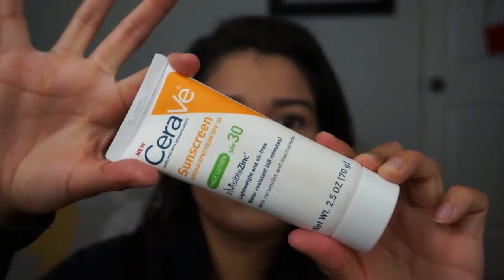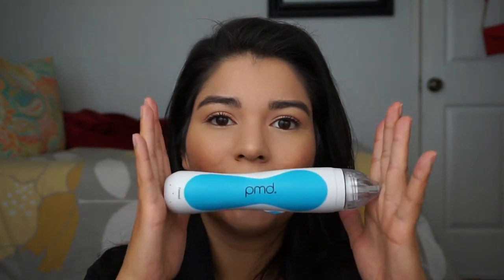How to Have the Best Skin of Your Life! | BekahDiaz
Here's how you can have the best skin of your life!